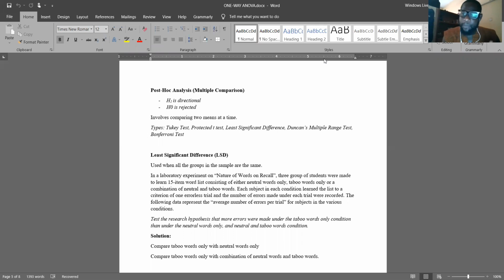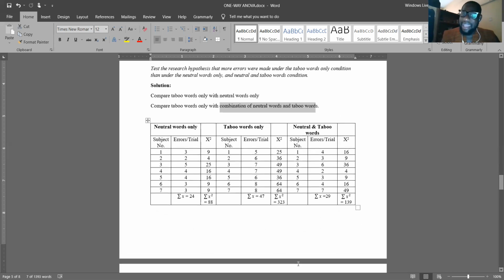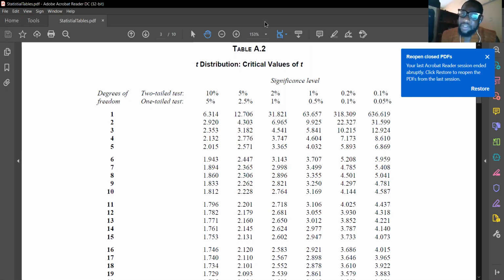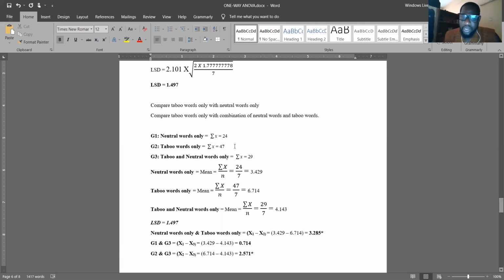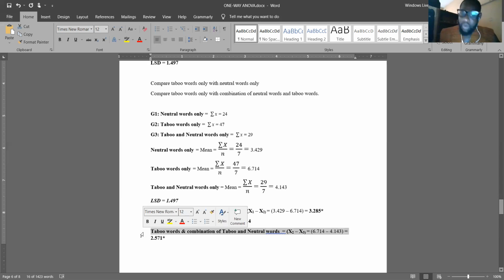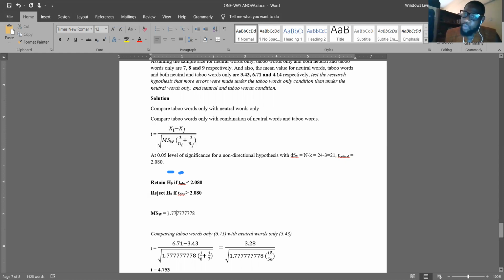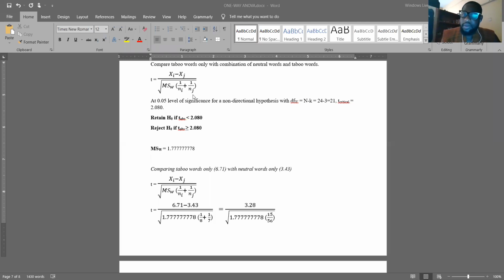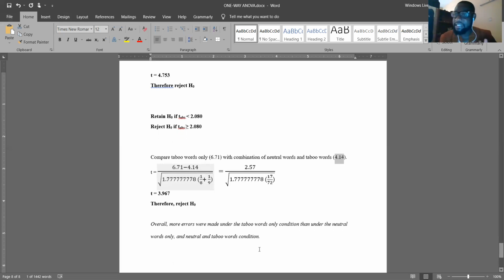POST HOC ANALYSIS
STATISTICS FOR PSYCHOLOGISTS (PSYC 331)